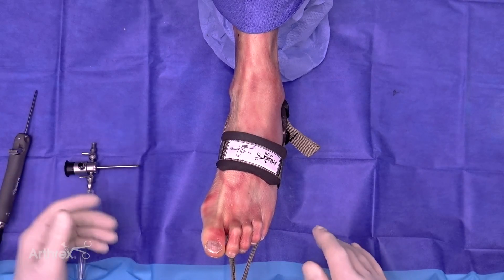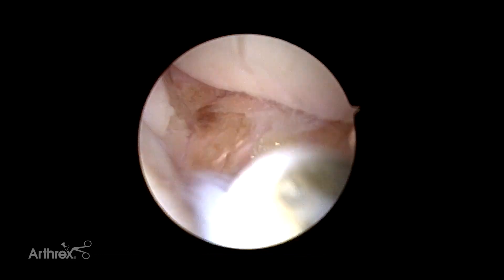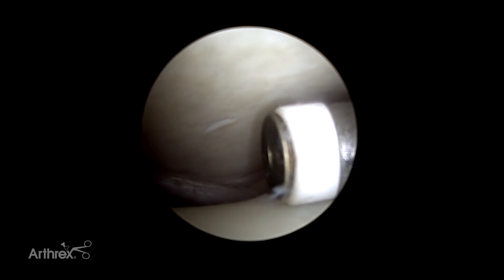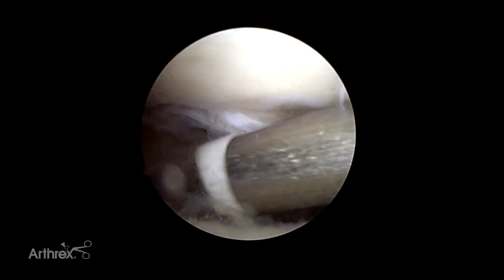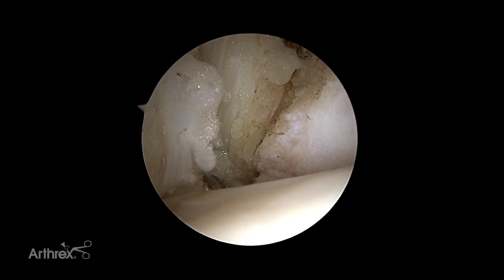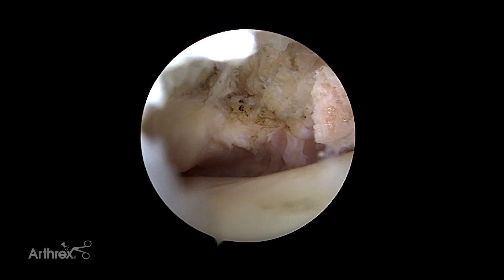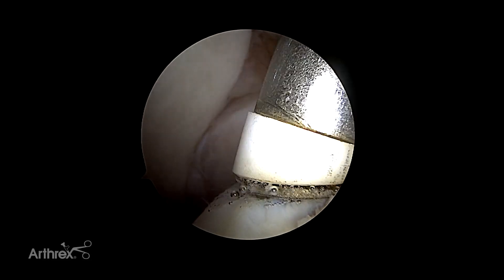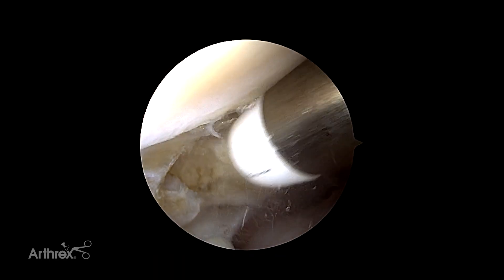ApolloRF® SJ50 Probe in Ankle Arthroscopy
In today's WhatsNewAtArthrex, Carl T. Hasselman, MD, demonstrates the effectiveness of the ApolloRF® SJ50 probe in various ankle procedures. Dr. Hasselman highlights the probe’s benefits, including low default settings, optimized aspiration, and 50° curvature.